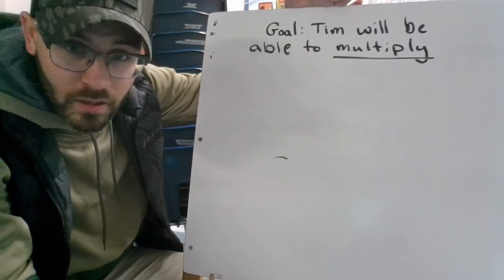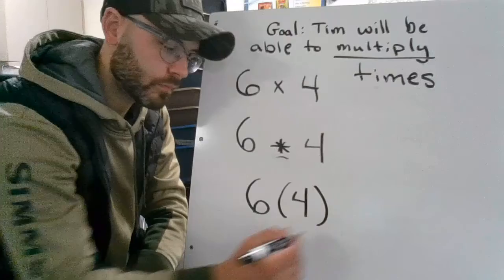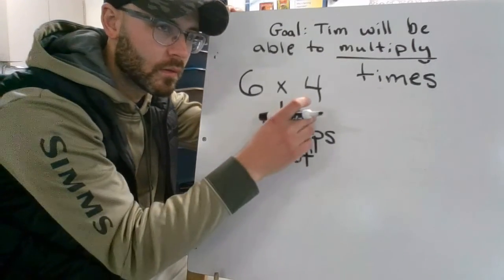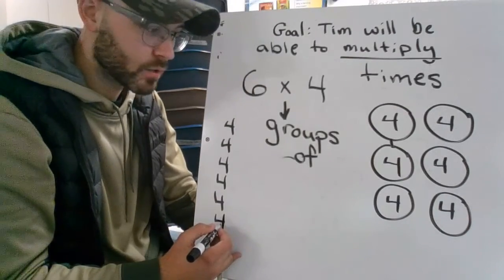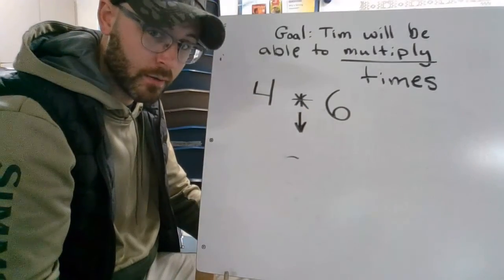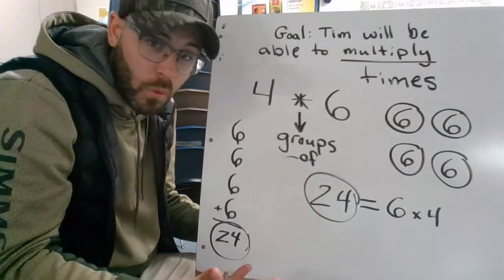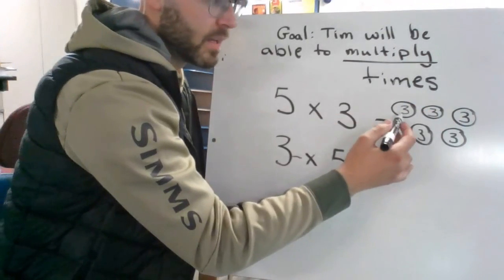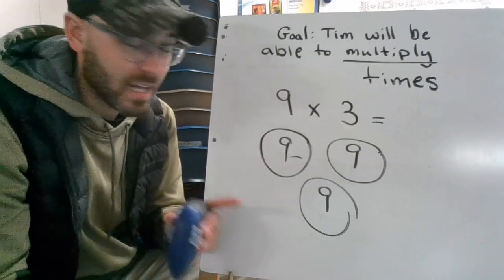WIN 20200401 09 35 22 Pro